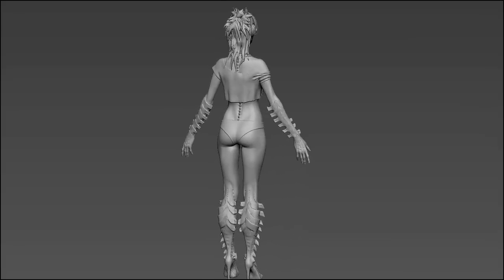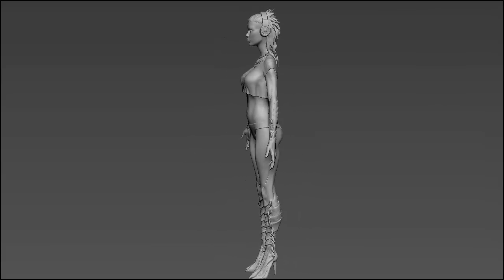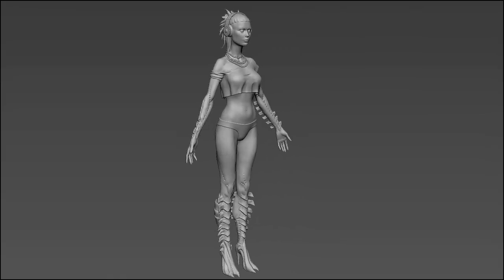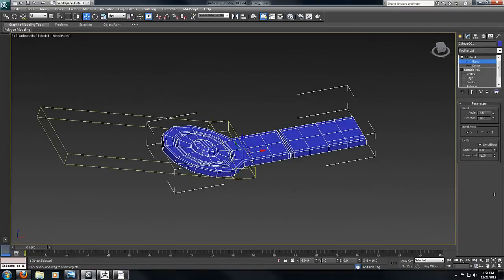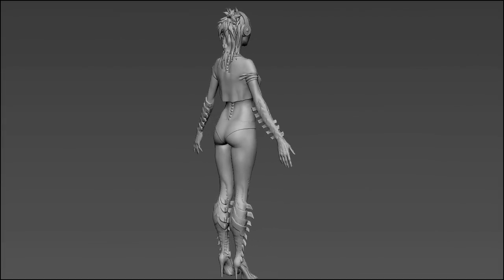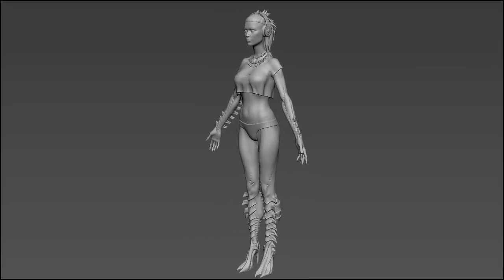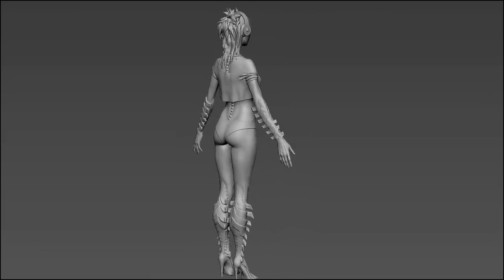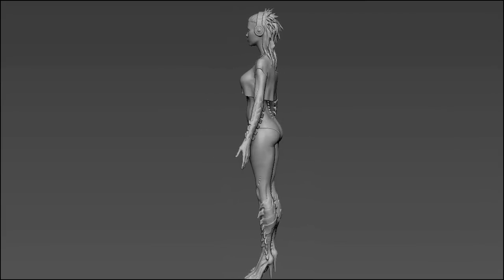Character Modeling Workflow: Volume 2 (3dm Promo)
In Part 2 of this series,  we're going to complete the sculpting and modeling process while learning how to create the demonic appendages, head, hair, and eyes, as well as her accessories such as the headphones and chain necklaces!